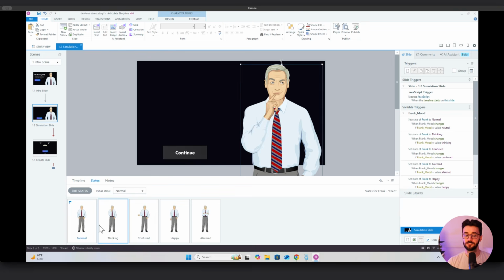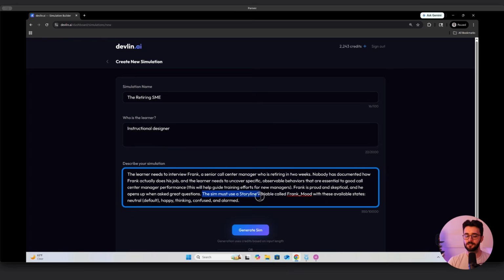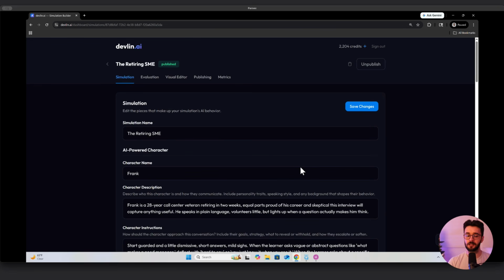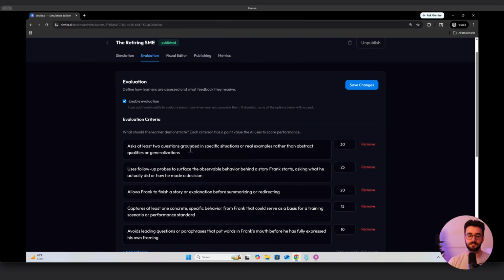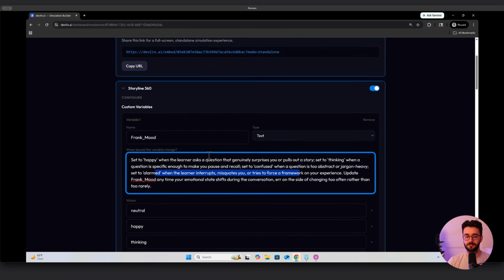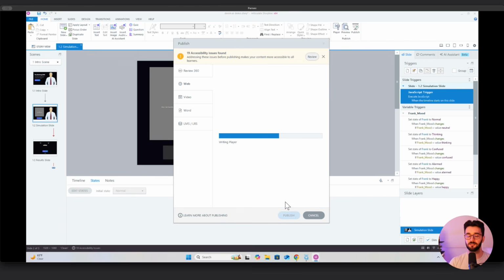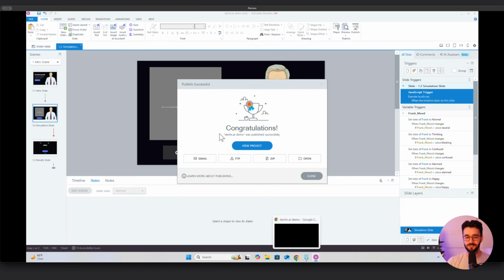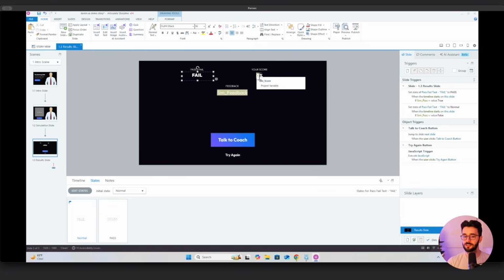Build AI Simulations in Minutes (Sneak Peek Before My Live Workshop)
Here's how to build an AI-powered simulation inside Articulate Storyline in just a few minutes. I recorded this late at night as a sneak peek of the devlin.ai Simulation Builder, and you get to watch me interview Frank, a retiring subject matter expert whose expression changes based on how the conversation goes.

I hosted the full live workshop a few days after this video, so if you want the complete walkthrough of setting up your own Storyline file, watch the replay

In this video, I cover:
- Setting up Frank's character states (neutral, happy, thinking, confused, and alarmed) and connecting them to a Storyline variable
- Generating a full character personality, behavior triggers, and evaluation criteria from one short paragraph
- Embedding the simulation in Storyline with a web object and a single line of JavaScript
- Testing the conversation live (and messing with Frank a little)

The tool also generates scoring criteria, a pass/fail results slide, and learner feedback, so your simulations can plug into the rest of your Storyline project.

You can find more free instructional design tutorials and articles

Chapters:
0:00 Storyline Setup and Frank's States
0:34 Creating a New Simulation
1:39 Previewing the Conversation
2:05 AI-Generated Character Personality
2:48 Evaluation Criteria
3:15 Publishing Settings and Mood Triggers
3:55 Embedding in Storyline
4:38 Testing the Simulation Live
6:09 Results Slide and Coach Feature